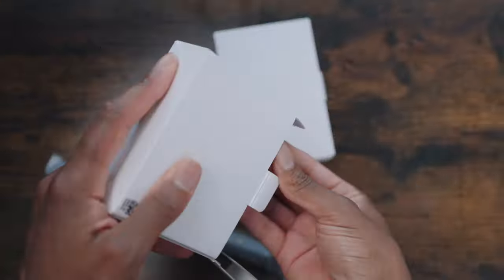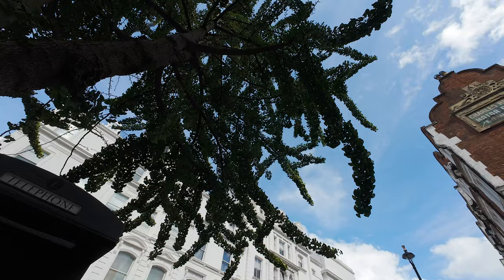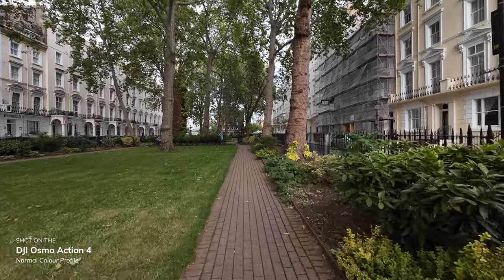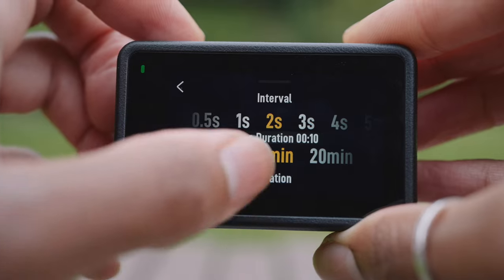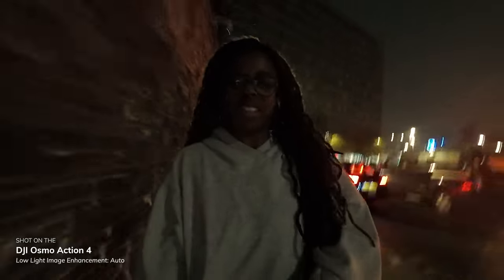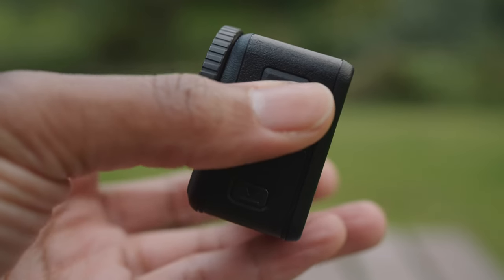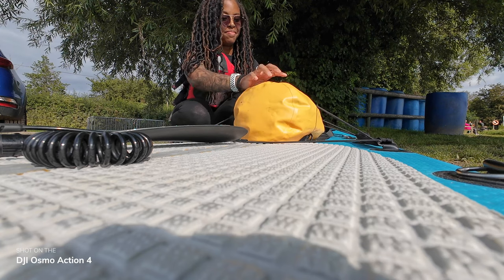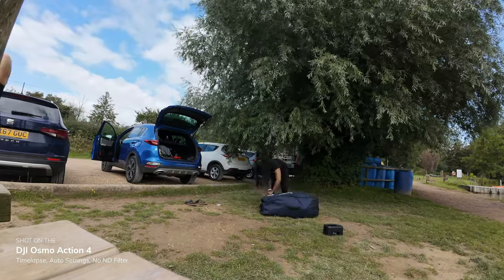Is The DJI Osmo Action 4 Worth Buying?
🛒 DJI Osmo Action 4
🛒 The wireless mic I used

📄 My Free Action 4 Beginners' Filming Guide

VIDEO CHAPTERS

00:00​ - Intro
00:11 Footage from the Action 4
00:34 Specs
01:43 D-Log M
02:04 Normal Colour
02:47 Battery Life
03:40 Timelapses
04:04 Filming in Low Light
05:27 Stabilisation
06:19 Accessibility
07:05 Using an External Mic
07:29 Who Is It For?
08:08 :-D

DJI sent me the Osmo Action 4 free of charge.

There are referral and affiliate links that I have shared above from which I earn a small commission, but it just helps to support my channel and doesn't cost you any extra.